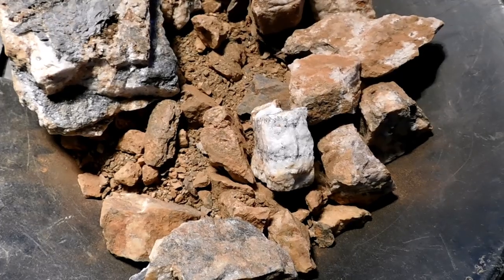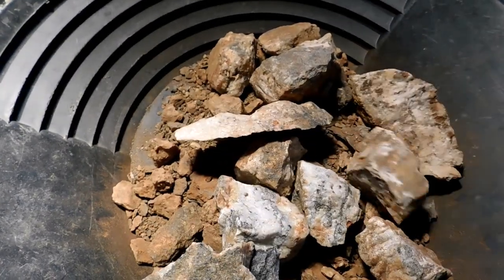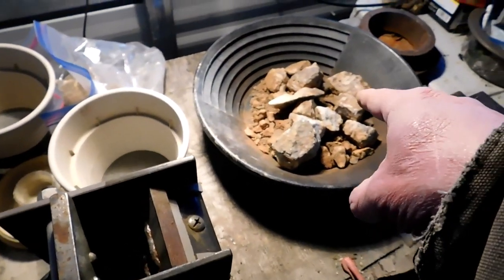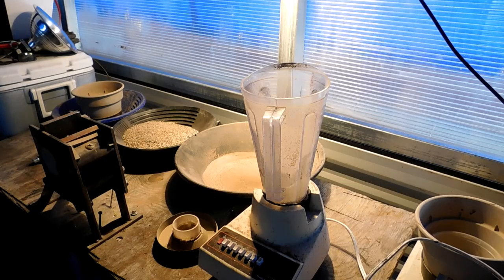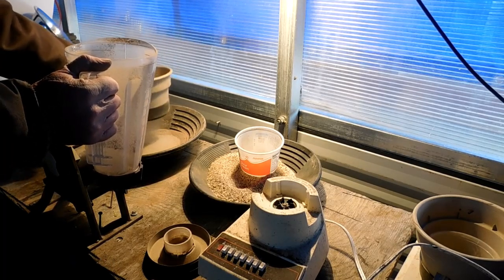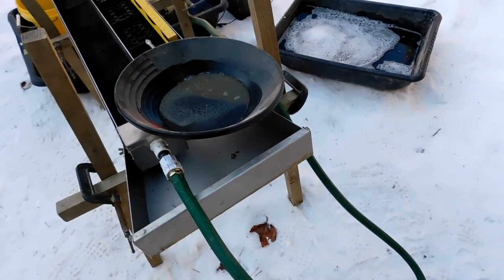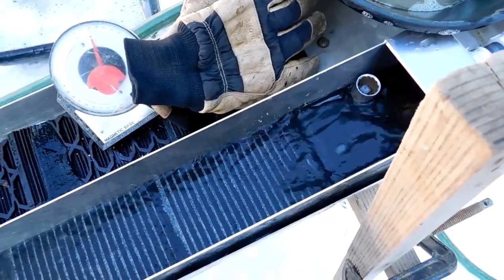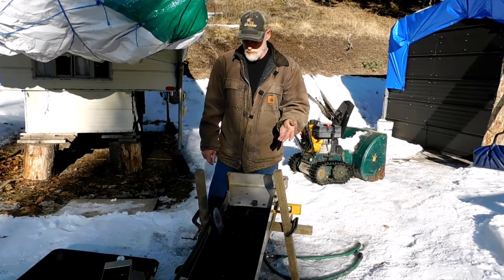Crushing Gold Ore Paydirt - Free Mill Lode Gold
Alaska Lode mine gold ore with free mill gold. Something different than a bag of dirt with placer gold in it.